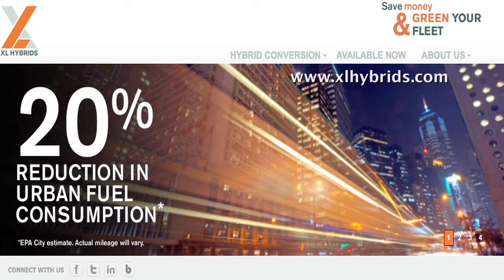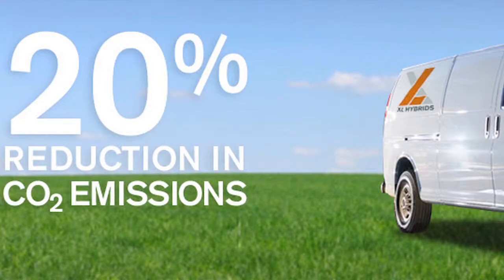The Innovators: XL Hybrids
Electric cars have been around for more than 100 years but today 'green' means commercial vehicles as much as consumer. Meet XL Hybrids, cutting edge hybrid electric technology that saves company fleets more than 20% in urban fuel consumption. Meet Tod Hynes, CEO and Justin Ashton, VP Business Development of XL Hybrids. Their patented technology is changing the commercial vehicle industry and it's fuel consumption! With 6 million vehicles on the road and 600,000 a year being added, XL Hybrids is a company that really says 'innovation'!